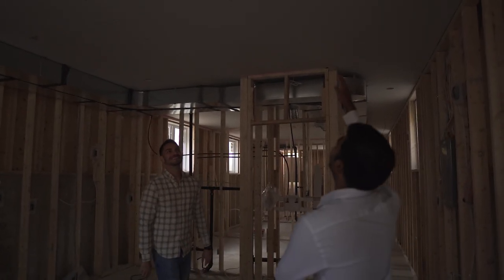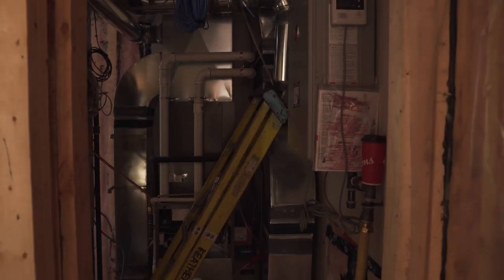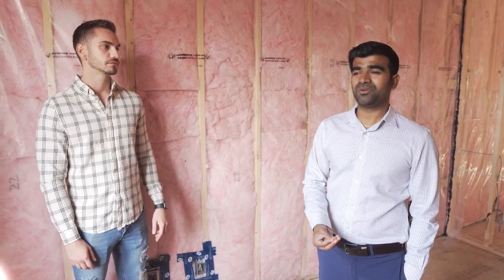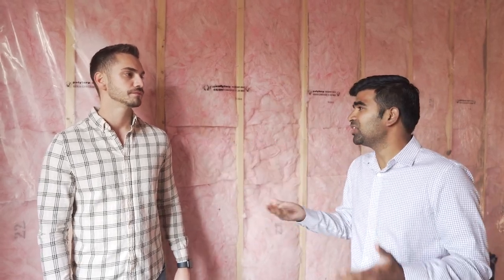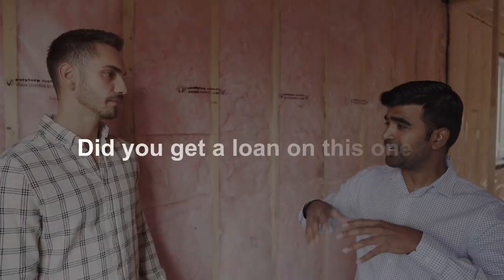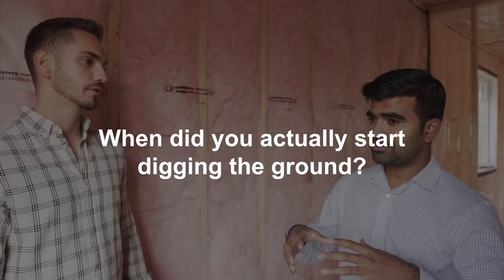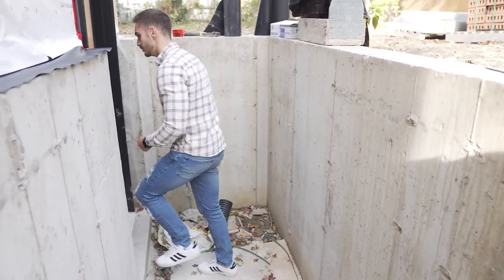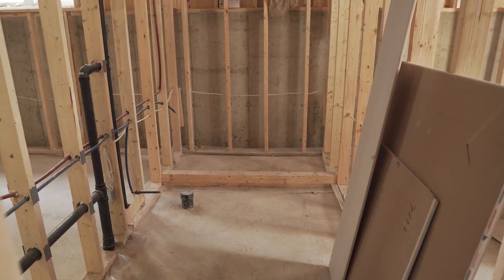LUXURY STUDENT RENTAL FOR IMMIGRANTS IN WINDSOR, ON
New built luxury student rentals are in huge demand in Windsor, Ontario for immigrant student. Students rental property in Windsor with all the facilities for immigrant students. This New built property includes all the basic and premium facilities that students would need like good sized rooms with a basement, kitchen, attached wifi portals and attached bathrooms. There are a total of 9 bedrooms, 4 kitchens, 2+4 parking spots and luxury living. If you are looking for affordable rental properties in Windsor , this one is rented out between $700 to $900. With the booming international student population in Canada, this is the perfect place for you.

For the real estate market lovers, the demand for off market housing is going up in canada. If you are a beginner in real estate investing and planning to invest in student rental property,
 you need to give 35% out of pocket every 100 thousand because new construction is capital intensive but at the same time you can make massive income in real estate.
 It includes all the basic facilities that students would need like good sized rooms with a basement, kitchen, attached wifi portals and attached bathrooms. There are a total of 9 bedrooms, 4 kitchens, 6 parking spots and luxury living. If you are looking for affordable rental properties in Windsor , this one is rented out between $700 to $900. With the booming international student population in Canada, this is the perfect place for you.

Time stamps:

0:00- Introduction
01:05- Is rental property alive in Windsor?
01:45- Tour of the first floor of the property
03:18- Tour of the third floor
04:30- What are the features students need in a house?
05:03- What is the minimum rent of this property?
07:14- How many total rooms and washrooms are there?
07:52- How much did the property cost?
09:03- Golden tip for beginner real estate investor
09:21- What is the predicted cost of the project?
09:56- Why is construction capital intensive?
11:37- How much time and money is required to upfront the process?
12:48- How can you learn about real estate development?
15:09- When should you start digging for the house
15:40- What hurdles can you face during the process?
17:02- Surprise element

real estate investing in Canada, real estate Canada, real estate video, financial freedom, financial education, financial independence,